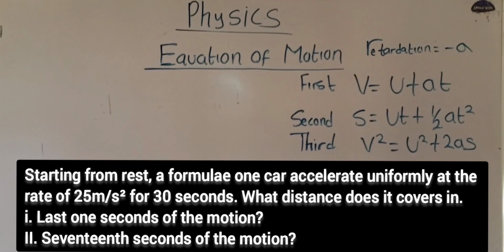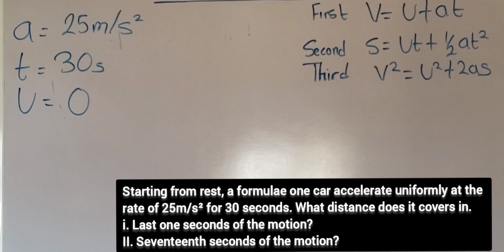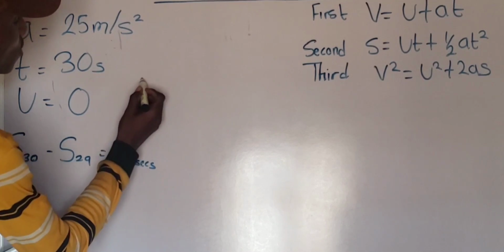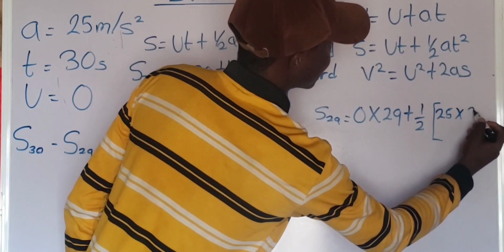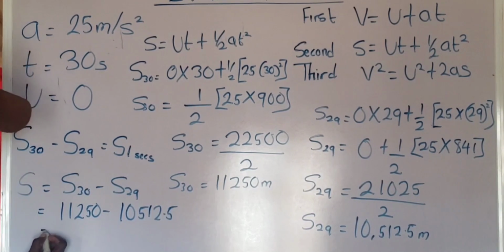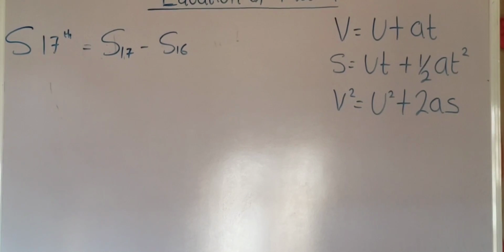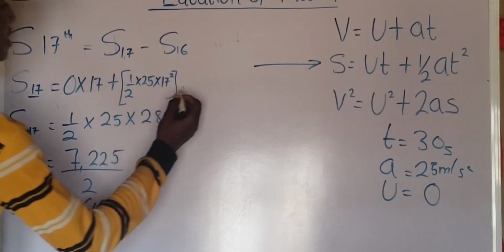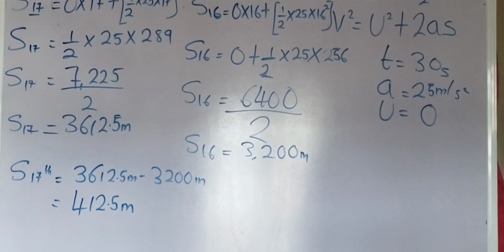physics-Uniformly Accelerated Motion| Solved Question on equation of motion step by step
In this video you are going to learn how to solve series of question using equation of motion.